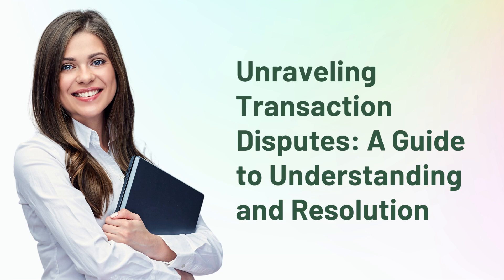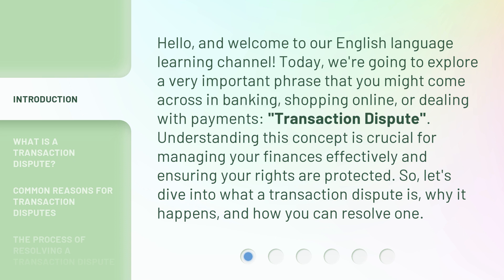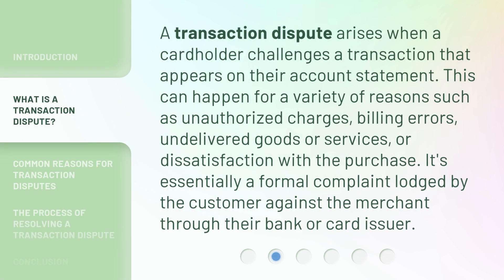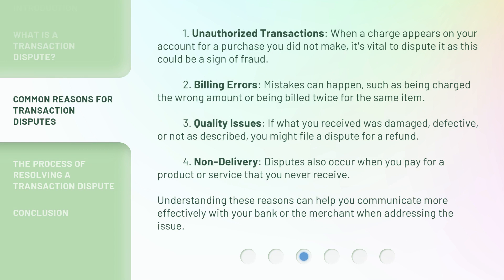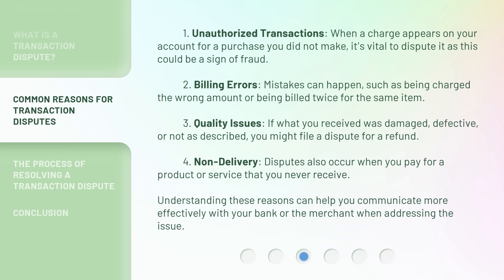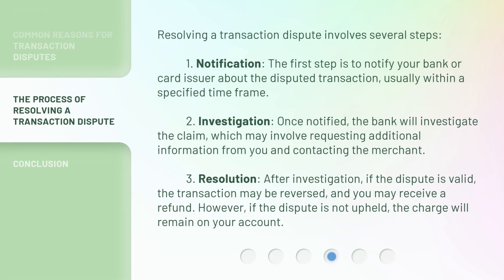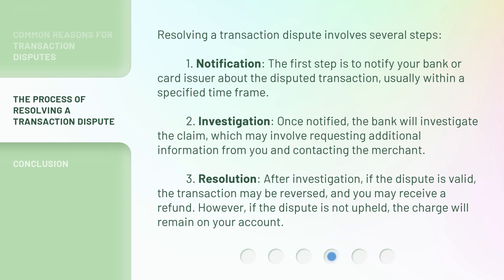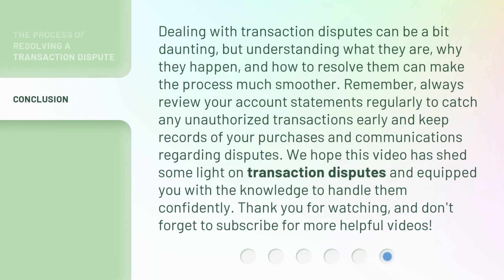Unraveling Transaction Disputes: A Guide to Understanding and Resolution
Navigating Transaction Disputes: Your Complete Guide • Discover how to effectively handle and resolve transaction disputes with this comprehensive guide. From understanding the root causes to finding solutions, this video has you covered.

00:00 • Introduction - Unraveling Transaction Disputes: A Guide to Understanding and Resolution
00:40 • What is a Transaction Dispute?
01:08 • Common Reasons for Transaction Disputes
01:54 • The Process of Resolving a Transaction Dispute